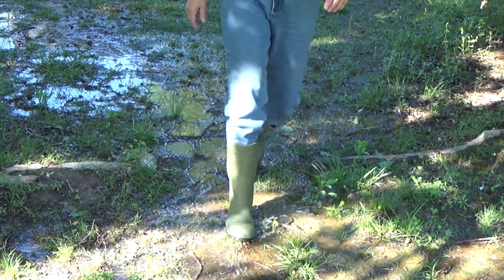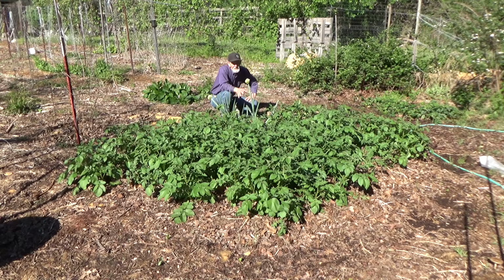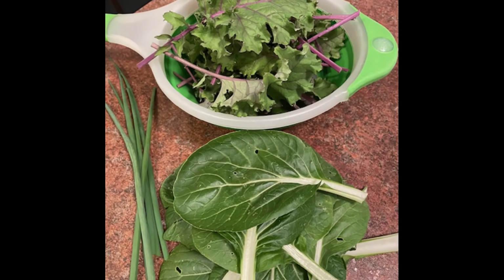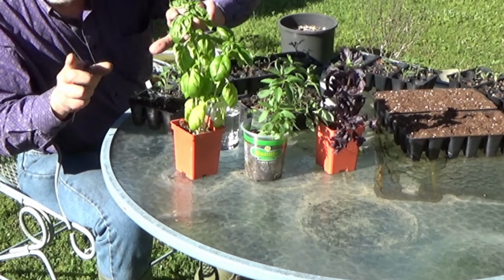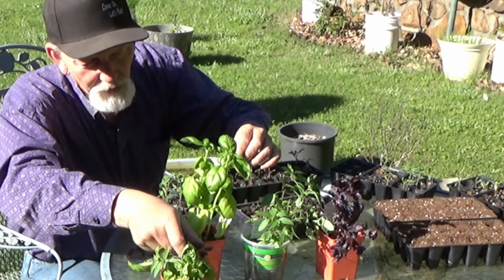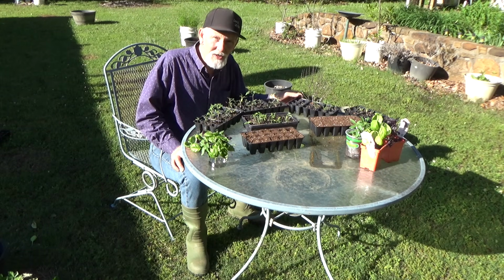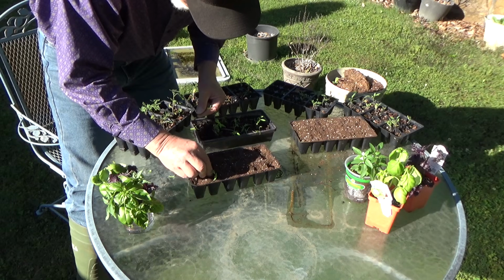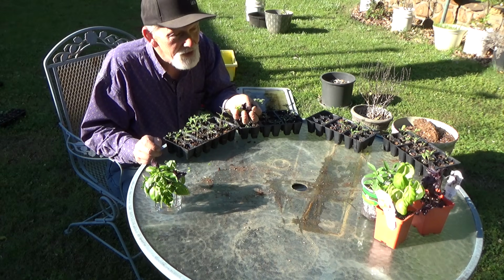When You Get Cold Feet In The Garden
Deep mixed mulch organic gardening for self-sufficient living: all-organic, no-till, no chemicals, soil life first. Learn how to build living soil, choke out weeds, and grow real food year after year.

The Cycle Pile, Plant, Protect, Pick: Gardening Metaphors for Growth and Success
Build Healthy Soil and Eliminate Most Weeds

My store at Amazon